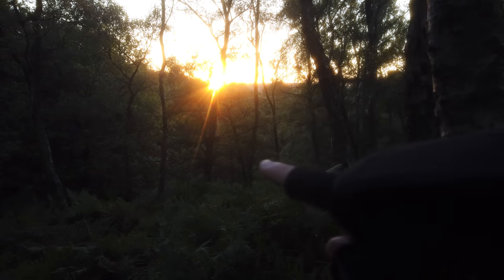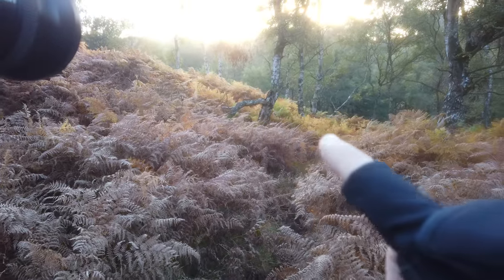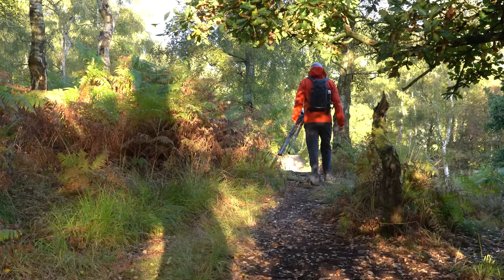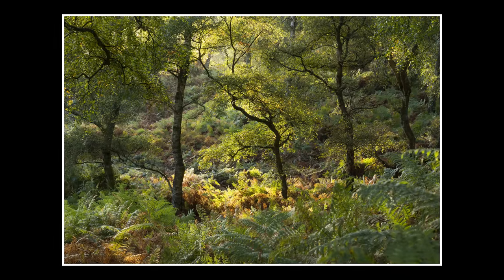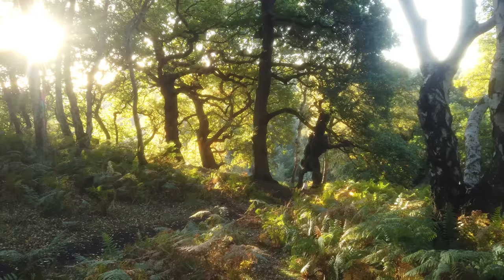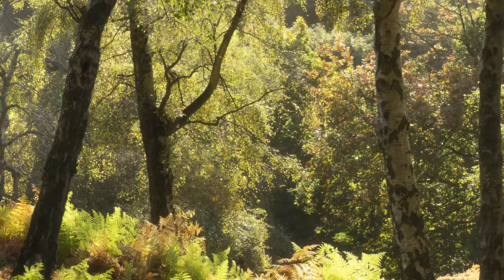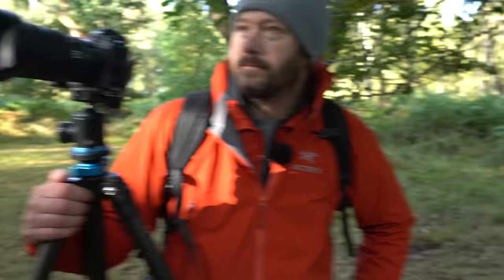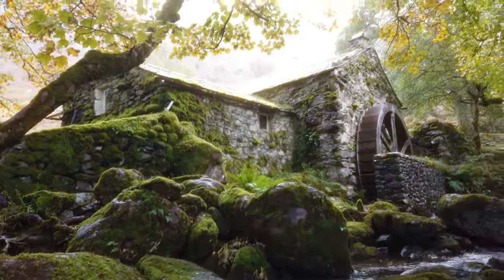Forest Photography with Nigel Danson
Getting good forest photos without fog can be hard, but in this video, I share a few tips on how I get around that obstacle. Also, Nigel and Pebbles show me one of their favorite photos!

0:00 - I miss my 28-200
1:43 - Discussing colors
3:46 - Using the light
6:45 - Photographing Groot and Pebbles
9:06 - More photos
10:42 - Nigel learned something new!
13:07 - Next week's video!

My Landscape Photography Gear:

My B&H shop with my gear (and recommended):

Sony a7R3:
L-bracket a7R3 (Smallrig):
Sony 12-24 f/4:
Sony 16-35mm f/2.8
Sony FE PZ 16-35mm f/4
Sony 24-105 f/4:
Tamron 28-200 f/2.8-5.6
100-400 LENSES:
Sony 100-400 Lens Collar Shoe:
TRIPODS:
FILTERS:
- Amazon (remember to check filter threat size)
SCREEN PROTECTOR:

My Vlogging gear:
DJI Osmo Pocket (newest version):